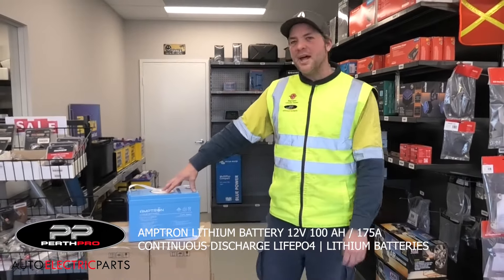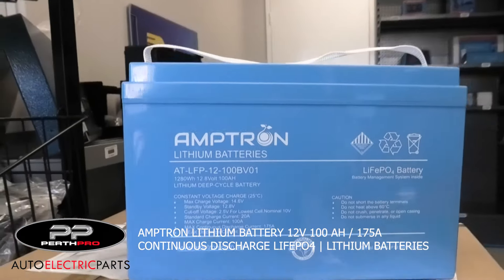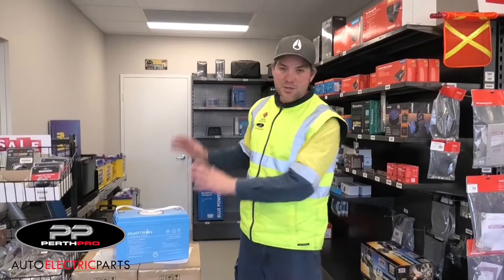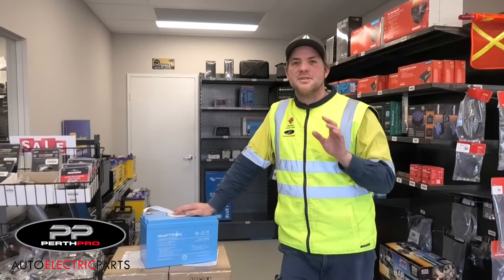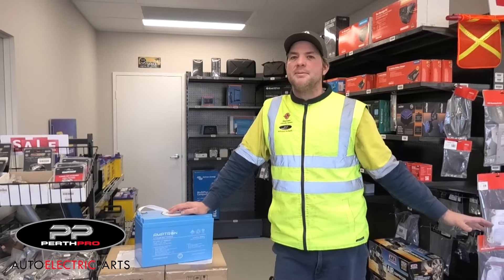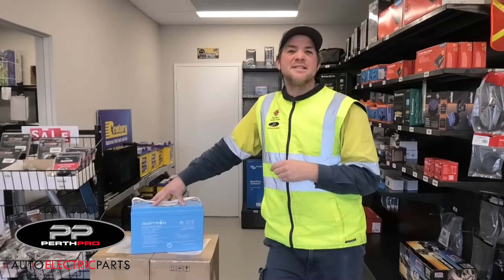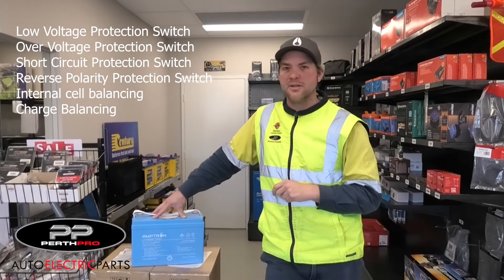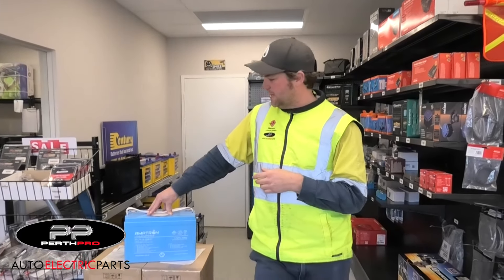AMPTRON 100Ah/ 175A Continuous Discharge Lithium Battery Product Information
The new Amptron Battery. 100Ah / 175A Continuous Discharge Lithium Battery. Upgraded from 100ah/ 100A cont. discharge. Looks the same and is the same size.